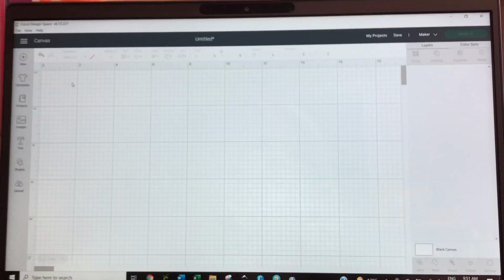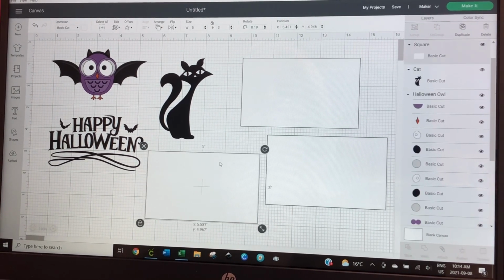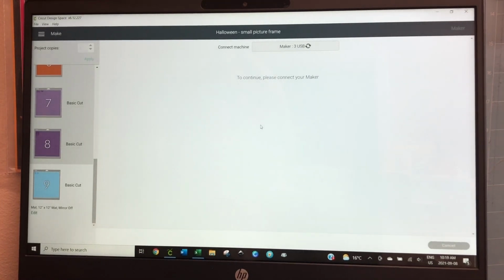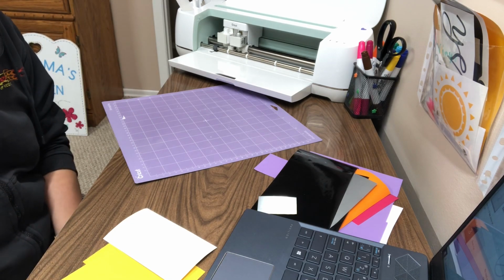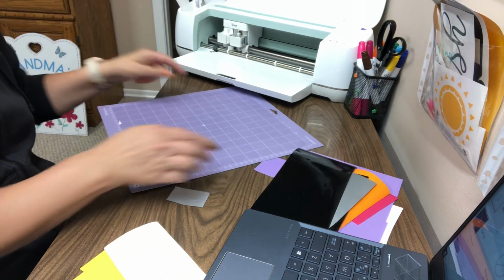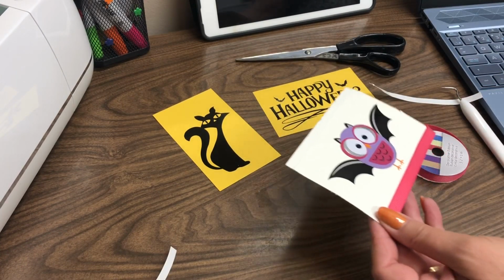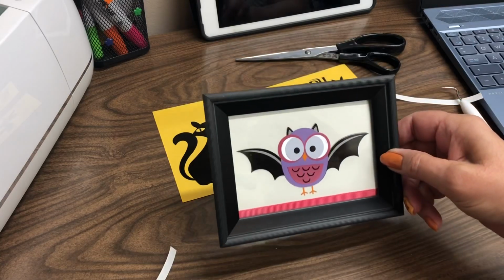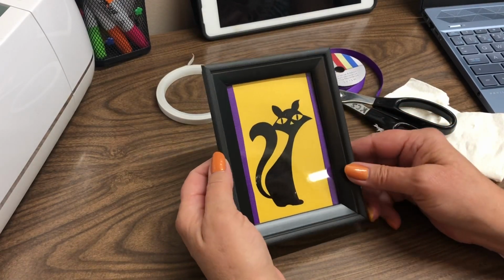Happy Halloween, Black Cat and an Owl Pictures!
Ghosts and Goblins! Witch’s and Warlocks! It’s almost the spookiest time of the year. Are you ready for Halloween? 🎃 Grab your supplies and join me in making some fun Halloween decorations!

Supply List
- 3 Small photo frames
- Vinyl (this is a great time to use your scraps)
- 5” by 3.5” Card stock (x3)

Machines in my Craft Space:
Cricut Maker
Heat Press
Janome Skyline S5 Sewing Machine
HP Pavilion Laptop

Tools & Supplies I use in my Craft Space:
Cricut Light Grip Cutting Mat, 12" X 24"
Cricut EasyPress 2 (9” x 9”)
Cricut Standard Grip Cutting Mat
Cricut Easy Press Protective Resistant Mat (12” x 12”)
Cricut Weeding Tool
Transfer Tape
Oracal 651 Permanent Vinyl White
Oracal 651 Permanent Vinyl Black
Heat Transfer Vinyl White HTV Rolls
Heat Transfer Vinyl Blake HTV Rolls
Printable Vinyl Sticker Paper – Matte Sheets
Pom Pom Maker
Craft Smart Acrylic Paint Set
Mosaic Tiles
Acrylic Keychains Blanks

Krista’s Sew Crafty is a participant in the Amazon Services LLC Associates Program which include links that may include affiliate links to Amazon and its affiliate sites on which the owner of this website will make a referral commission. Thank you for showing your support for my channel by clicking on the links.

Happy Crafting!